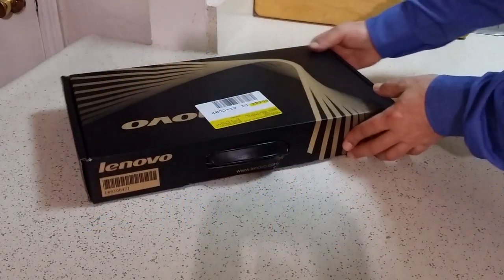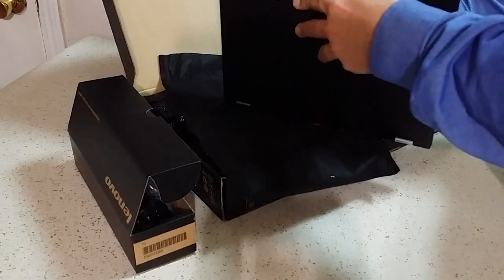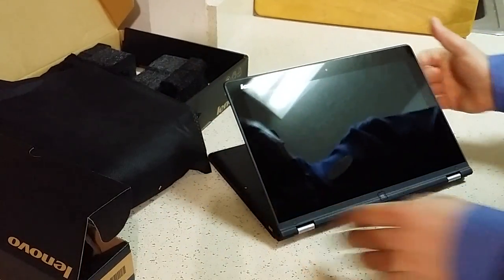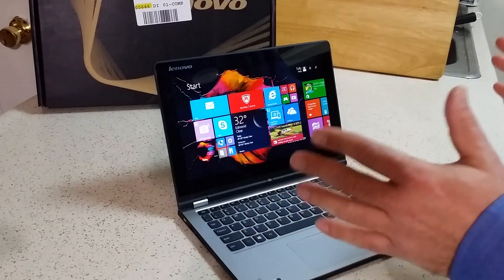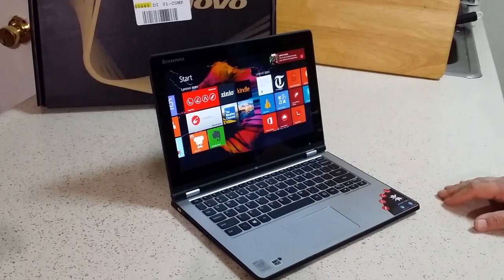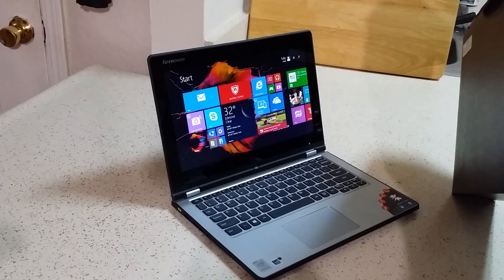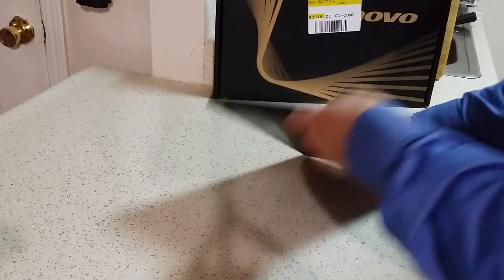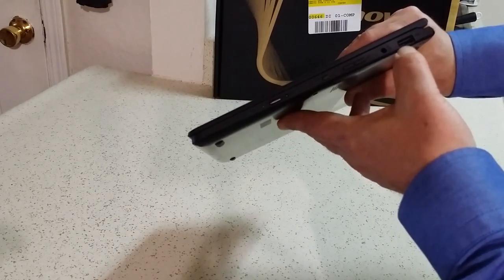Lenovo Yoga 2 11.6 inch 2 in 1 PC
I love this computer so far and Love the fact i got 7% cash back for the purchase. Go here if you are interested in getting cash back on all your online purchases from over 4000 retailers.